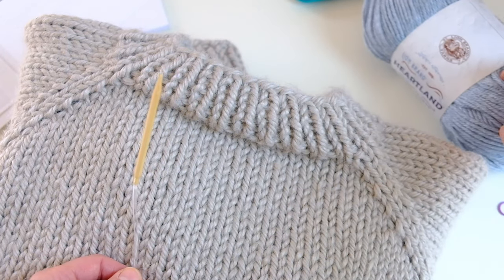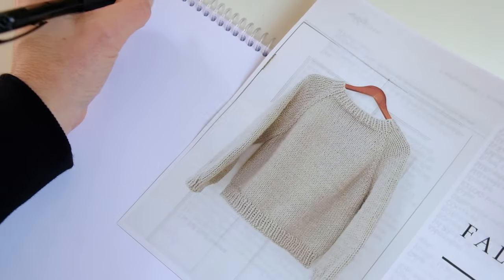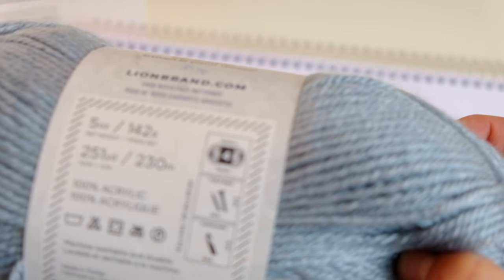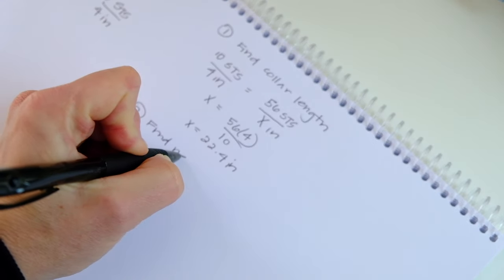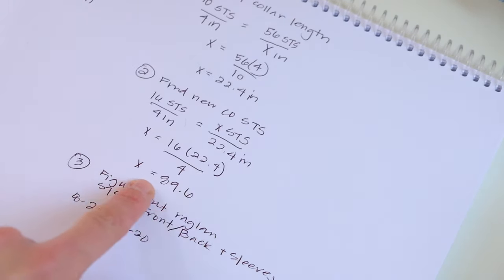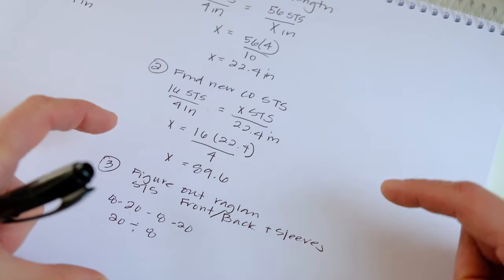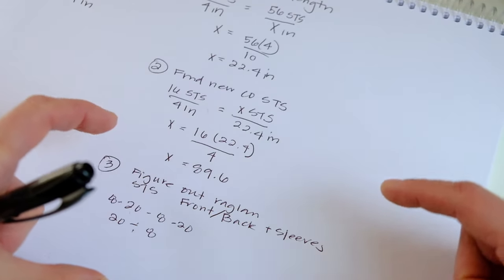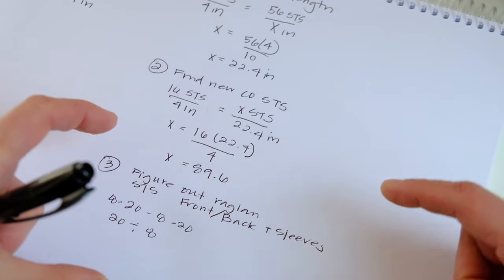How to Knit a Top Down Raglan Sweater in ANY Needle Size + Yarn Weight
Please note that I no longer have the worksheet available (there were some issues and errors).  I have an updated video and worksheet for you.  A new specific raglan converter is coming soon!

New Worksheet ⇢
My Fall Bluff top-down raglan sweater tutorial and knitting pattern is one of my most popular. everyone loves how simple the sweater is to knit, especially for beginner knitters. However, the biggest question I get asked is how to modify the pattern to knit it with a different yarn weight and needle size. So many of you have a ton of worsted or DK weight yarn and you want to figure out how to knit the sweater (which I knit with 9mm and super bulky weight yarn) in a different gauge. Have no fear--I'm going to teach you how to convert the pattern and figure out how many stitches to cast on!